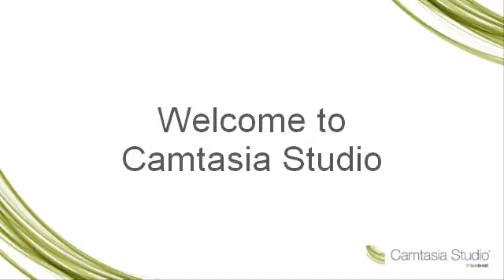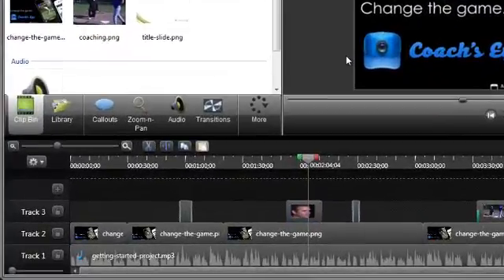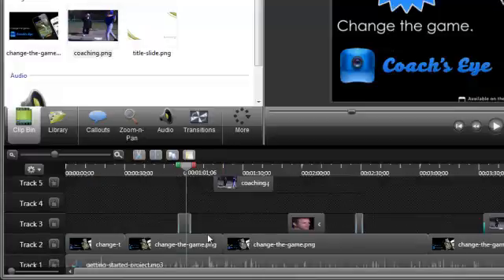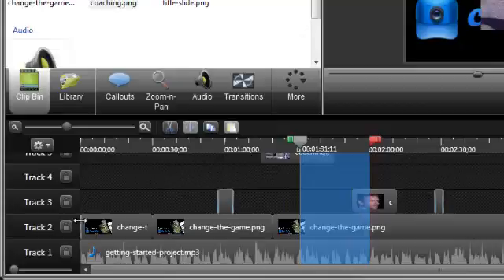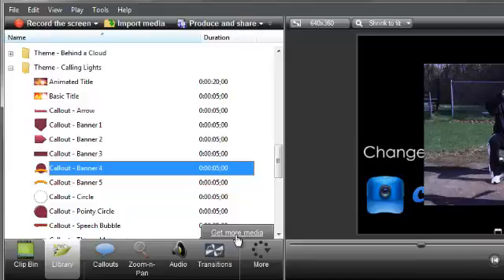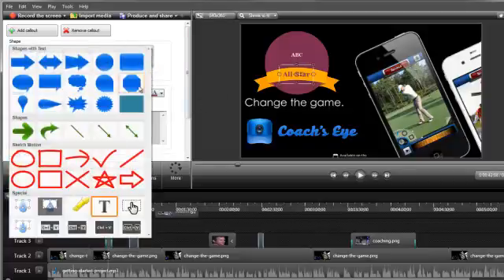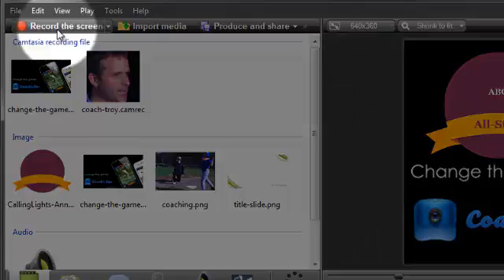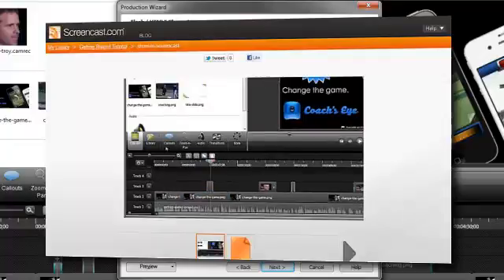acoplamiento solid egde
acoplamiento
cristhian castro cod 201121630